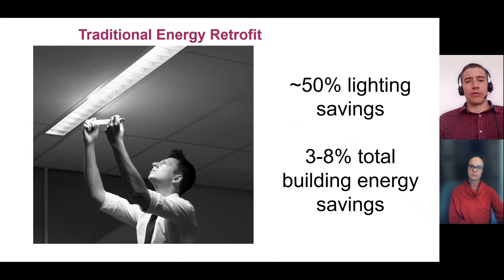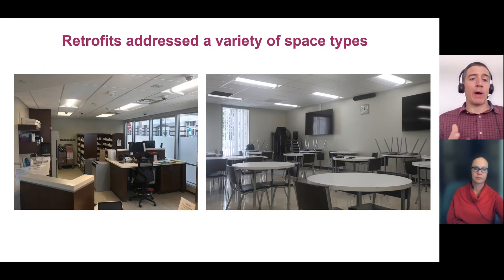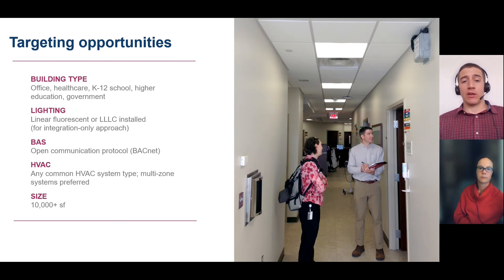Integrating Lighting and HVAC Controls for Deeper Energy Savings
Integrating networked lighting controls (NLC) with HVAC controls has the potential to significantly improve building energy performance. Explore Slipstream’s extensive field research to learn the benefits that integrated controls can bring to your commercial building—including a reduced payback on NLC investments.

Funded by the Department of Energy and Xcel Energy, this supply chain market research covers insights from NLC manufacturers, HVAC control technicians, lighting installers, and end users. Discover the major barriers and lessons learned, the energy and economic impacts, how interoperability issues and other technical challenges were addressed, and what the future of systems integration may hold for energy savings and grid flexibility.

Learn about potential energy efficiency program strategies to advance integration of NLC and other building systems